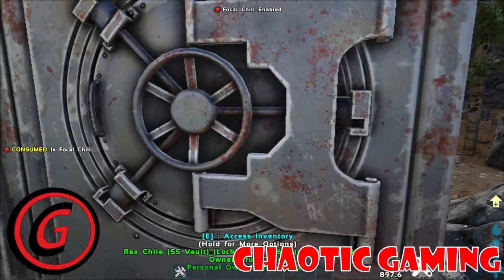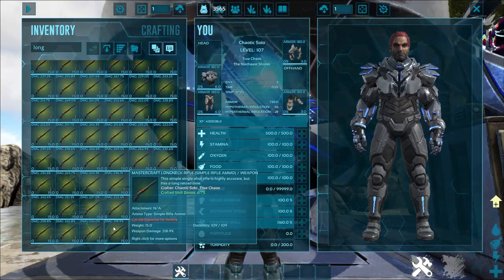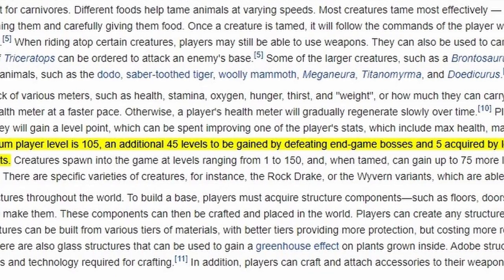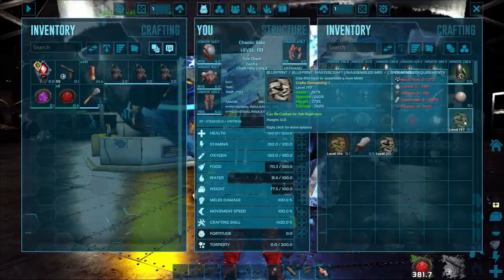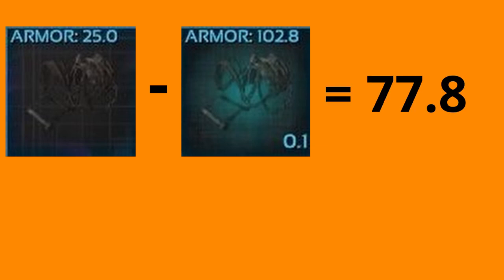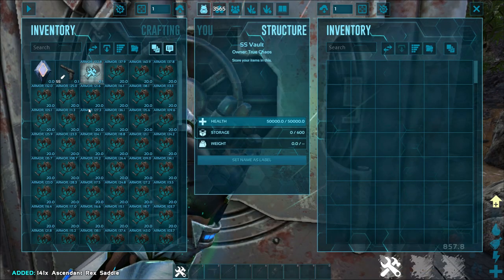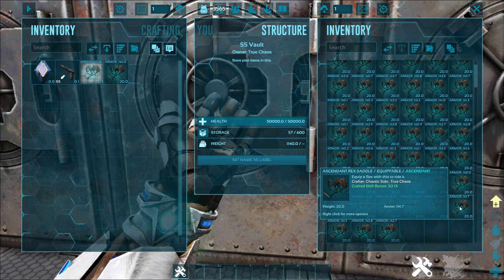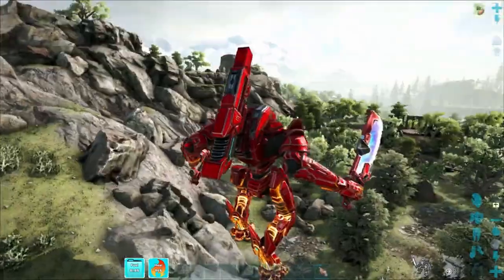Crafting Skill Explained - Ark Survival evolved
In this video I go over all i can about Crafting Skill How it works the math involved and weather or not Chile effects it!

Come chat in my discord with me and others.
If you wish to support the me and the channel.